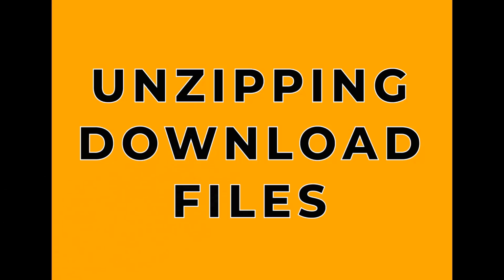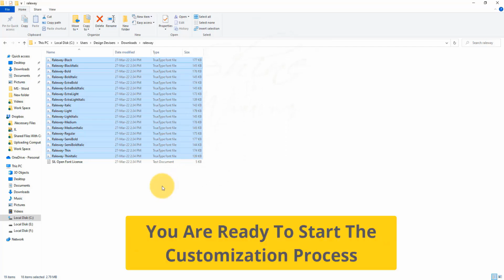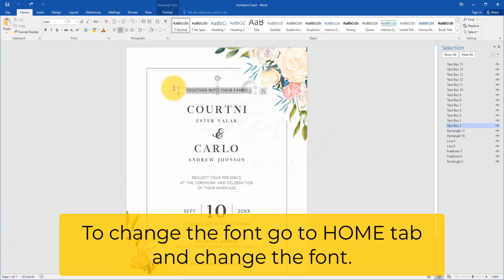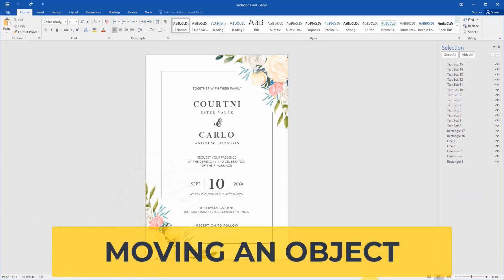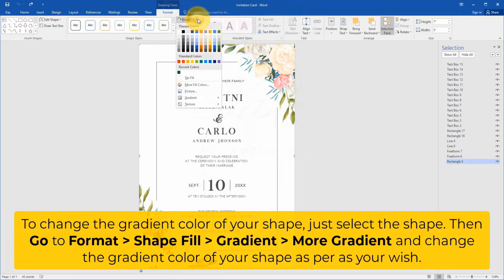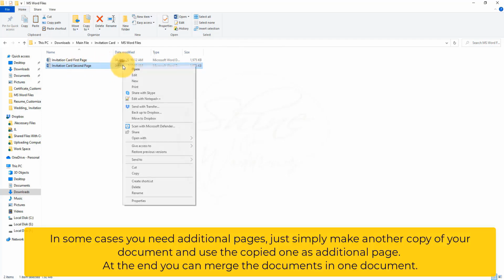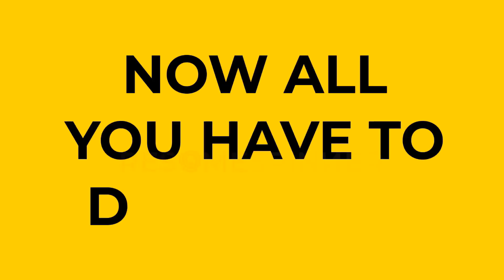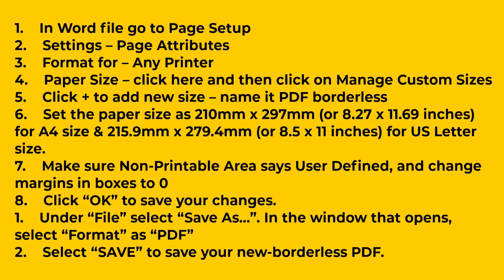Wedding Invitation Template Full Customization In MS Word